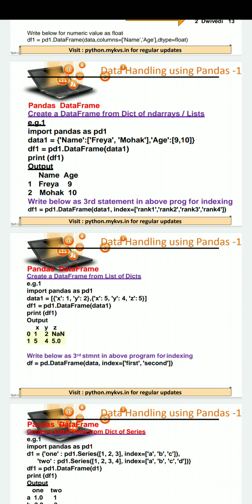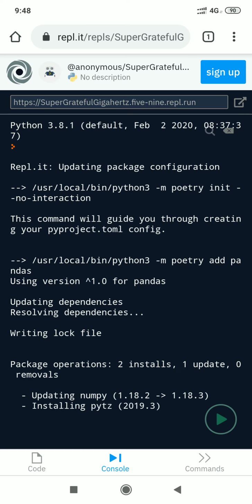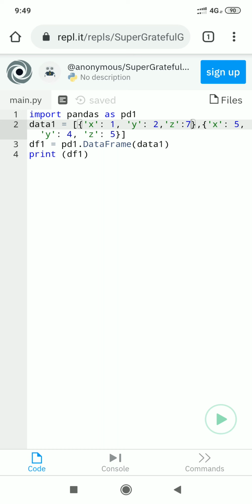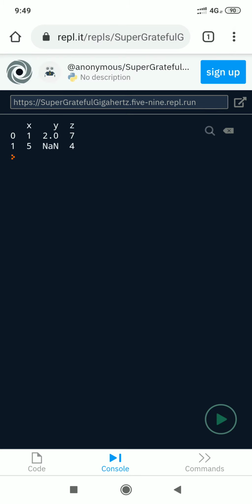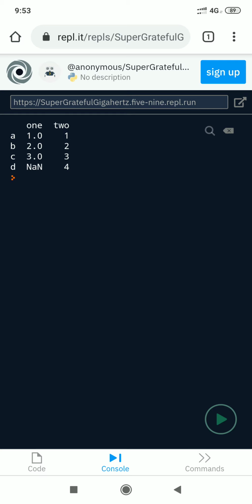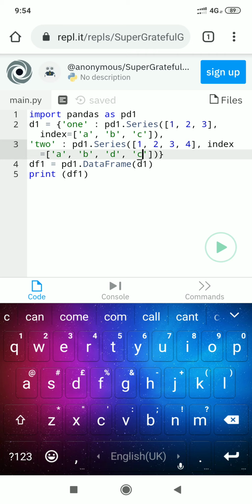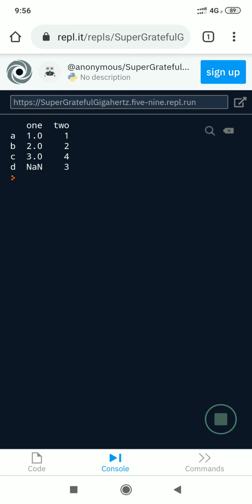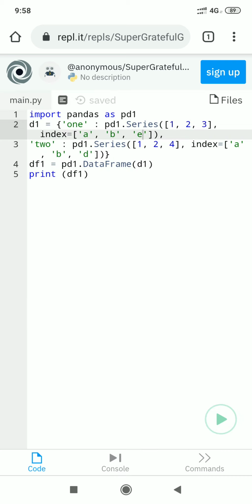Padas dataframe creation using series